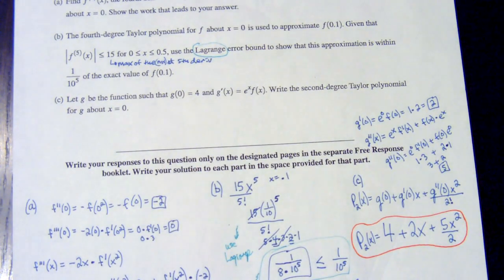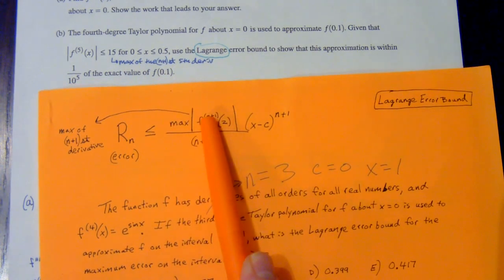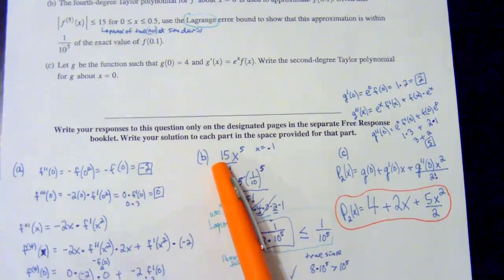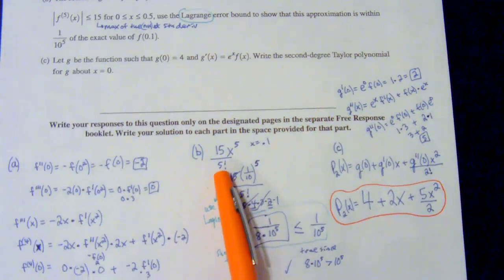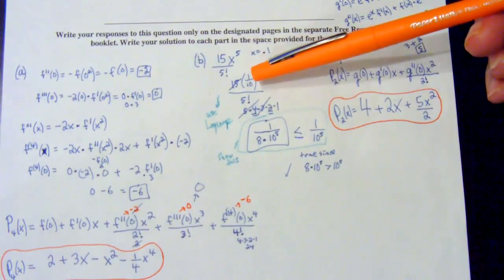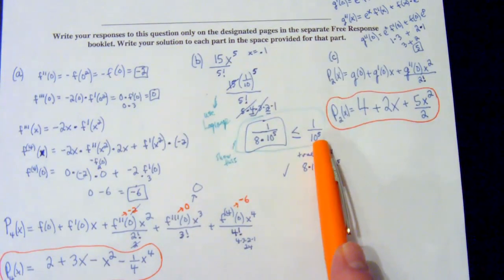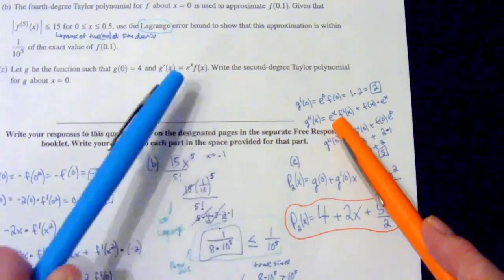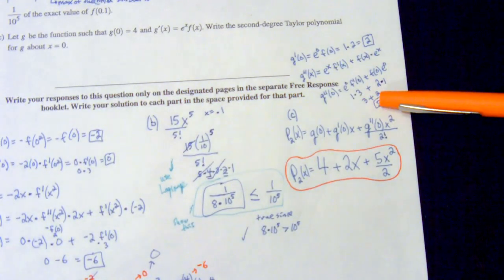2023 BC #6 (Taylor Polynomials, Lagrange Error Bound)